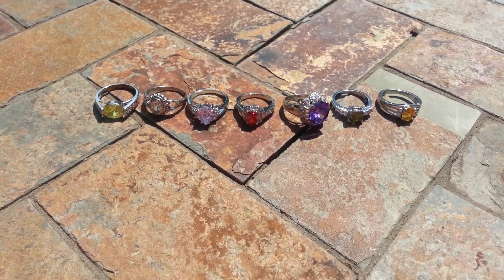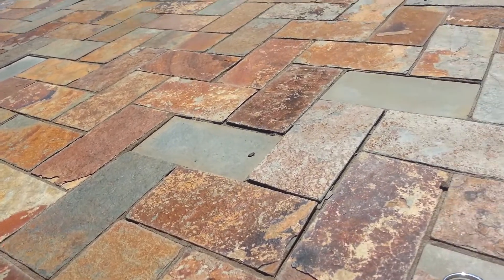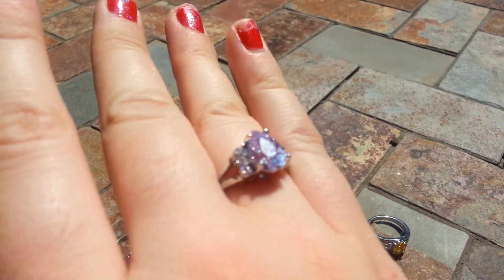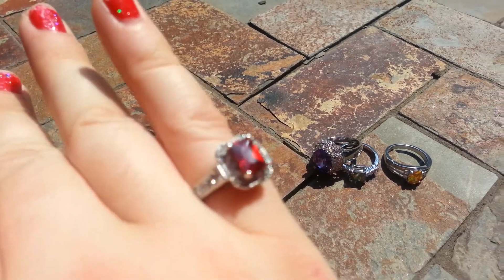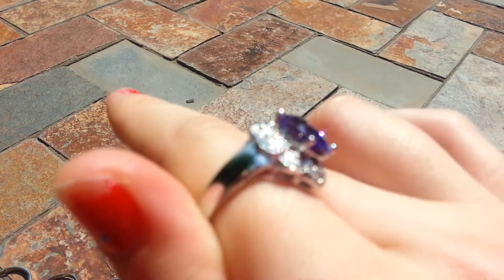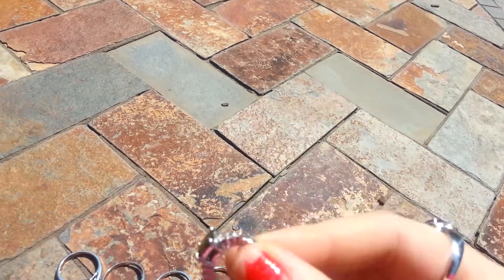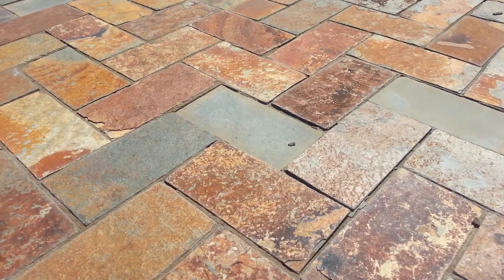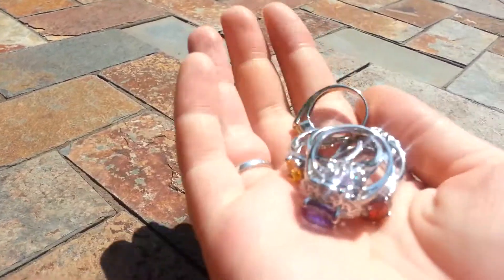Diamond Candle Ring Update!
Just thought I would show you my updated ring collection. Appraisal video coming soon!